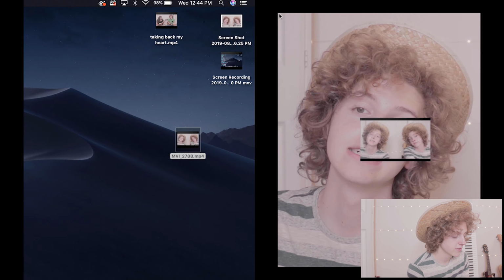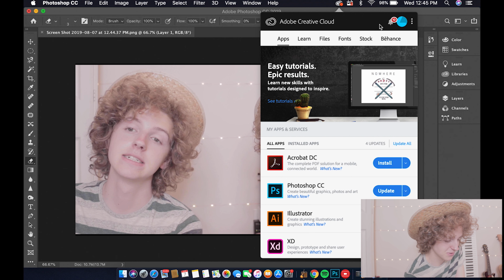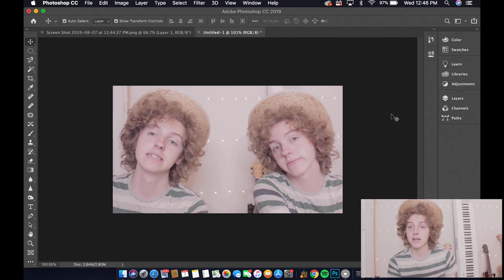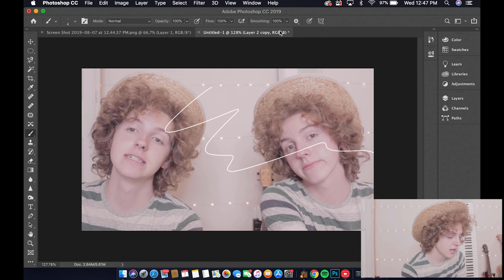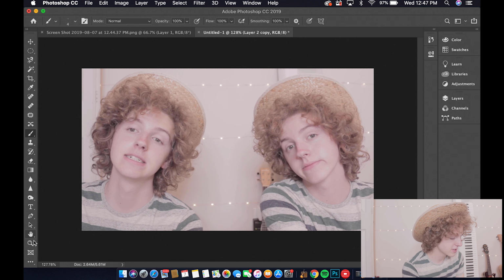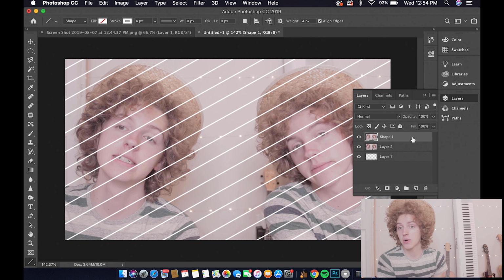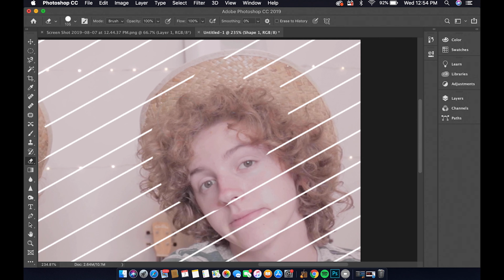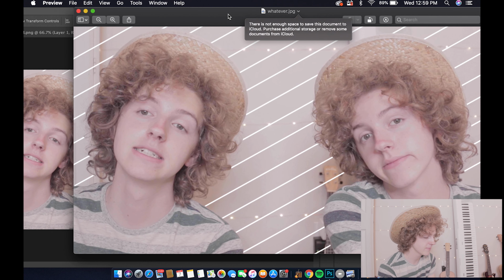How I Make My Thumbnails In Photoshop | How To YouTube [VEDA #7]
This is how I make my thumbnails for YouTube.  Hopefully this helps you out when creating YouTube content.

If you have any other tips for making YouTube thumbnails leave them down below in the comments.